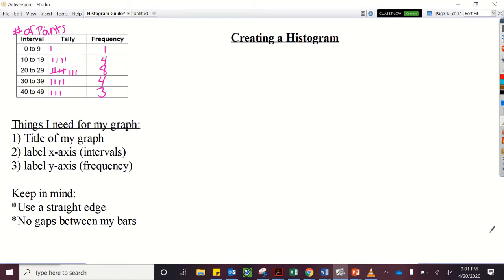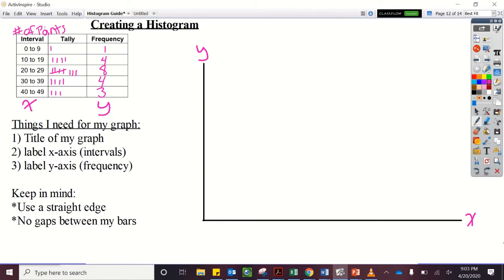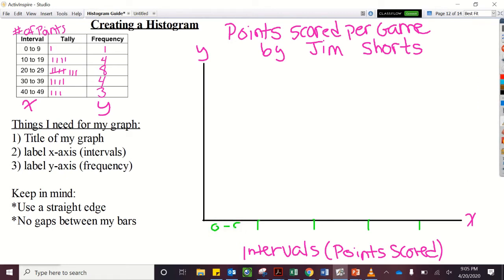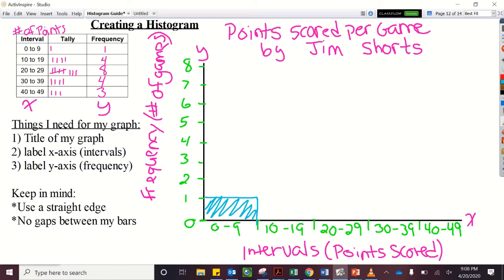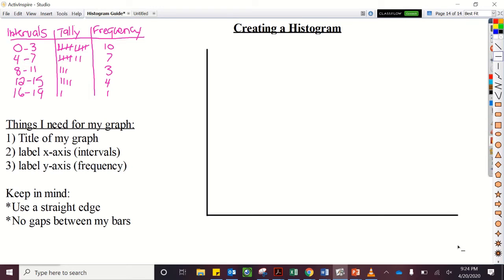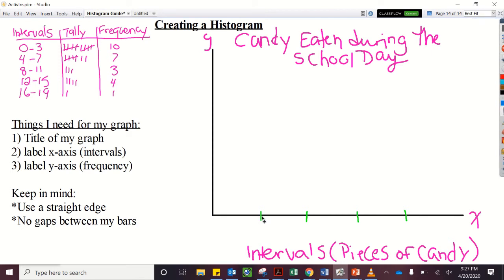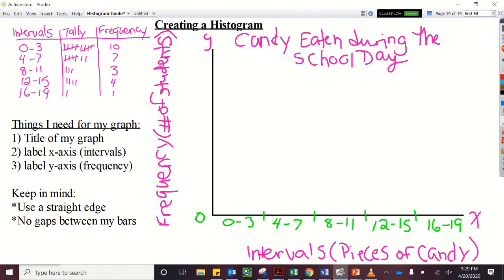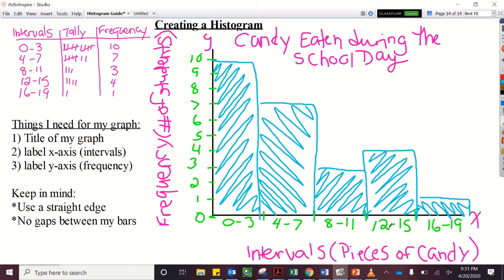Guided Notes Creating a Histogram from a Table